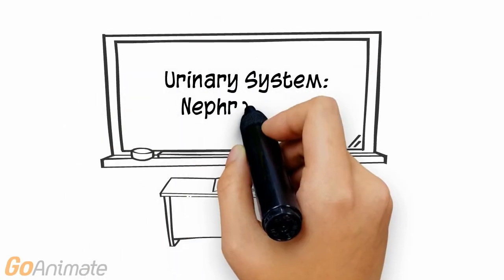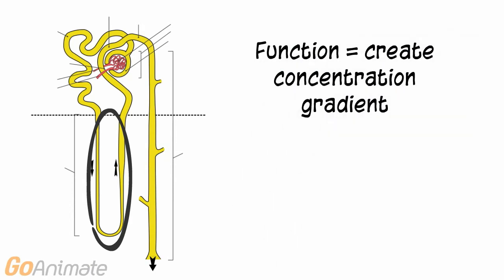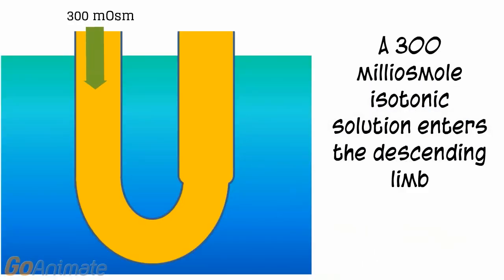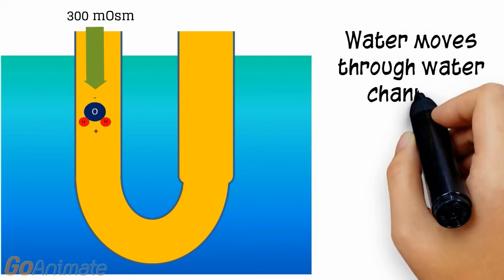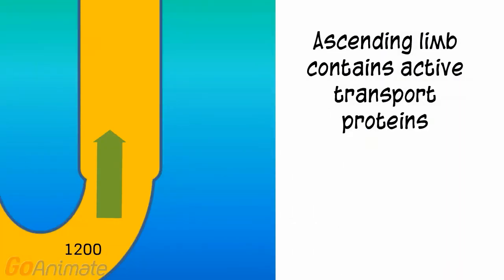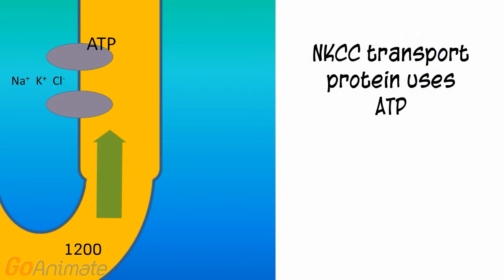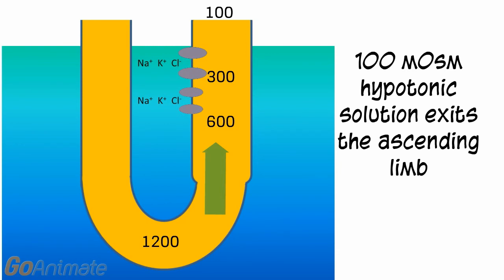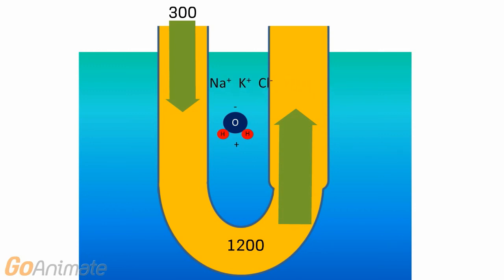Anatomy and Physiology: Urinary System: Nephron Loop (v2.0)